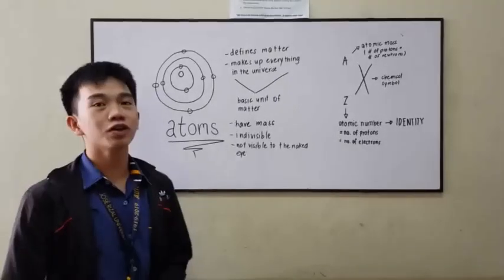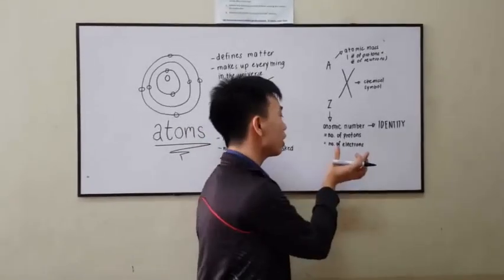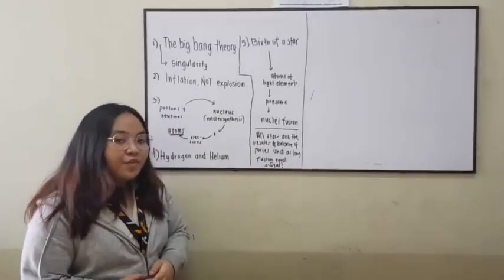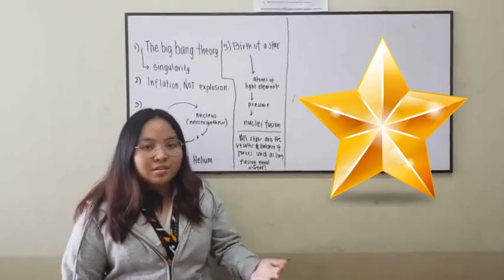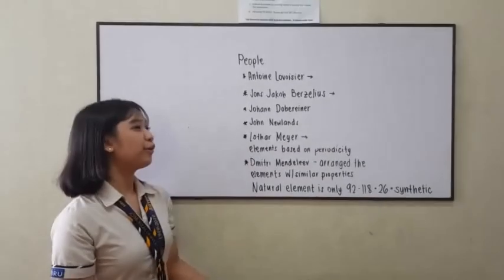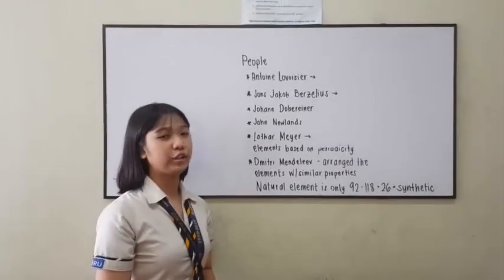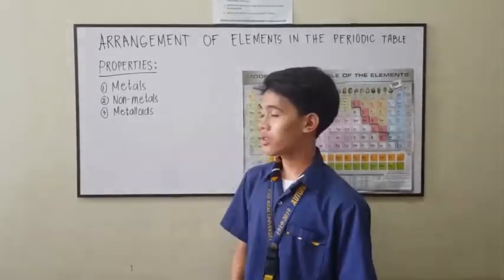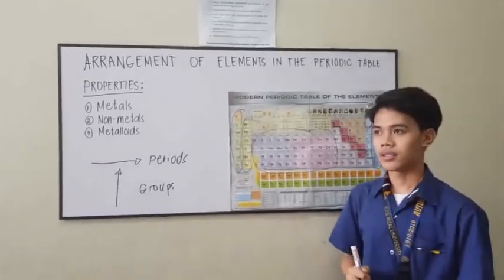M12A_grp5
This is a tutorial vlog in Physical Science which covers the following topics:
1. Atoms in the Universe
2. Big Bang Theory and the Birth of the Star
3. Elements, Atoms, and their History
4. Ancient Ideas of Matter
5. Inside the Atom
6. Elements in the Periodic Table
7. Arrangement of Elements in the Periodic Table

M12A Group 5 Members:
1. Abejay, Rhys Allen
2. Asilo, Michelle Erika
3. Circado, Grant Isiah
4. Dela Cruz, Zaira
5. Guntan, John Nelson
6. Magbanua, Katrina
7. Pantaleon, Ricsher
8. Salazar, Chrissia Pauline
9. Urnos, Bianca Marie